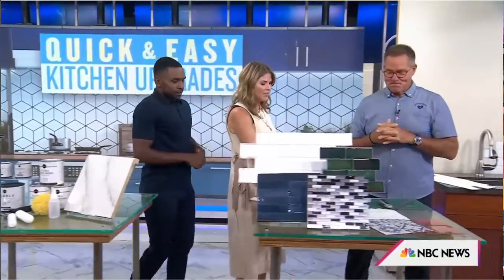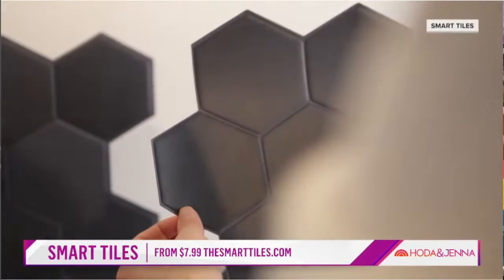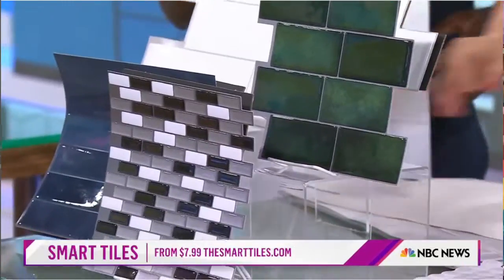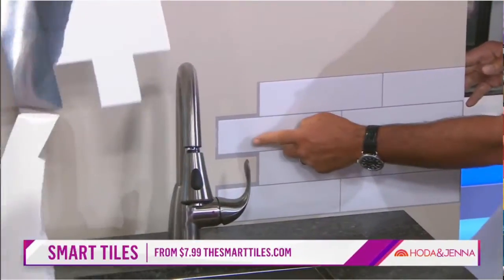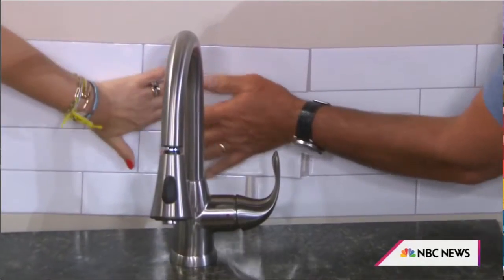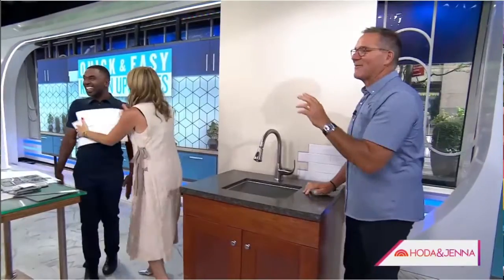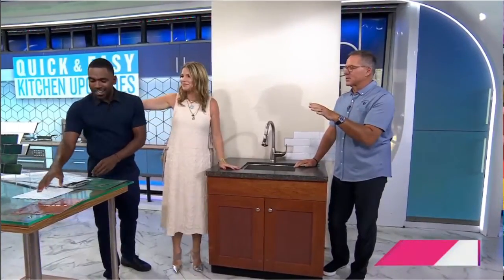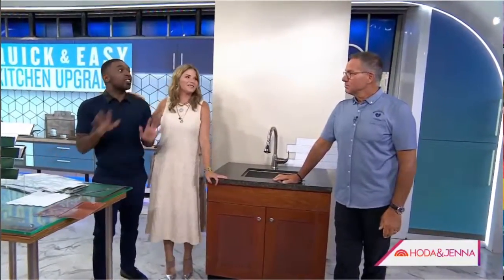[Today Show] Smart Tiles on TV